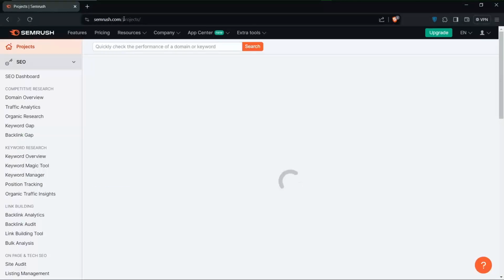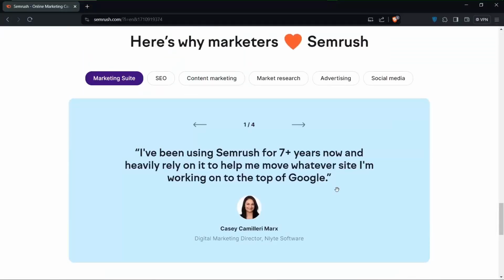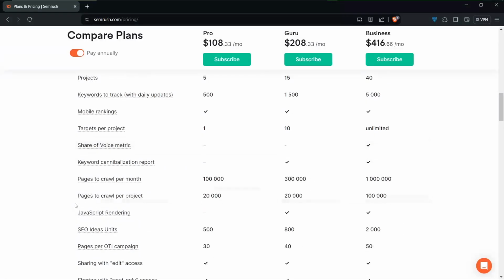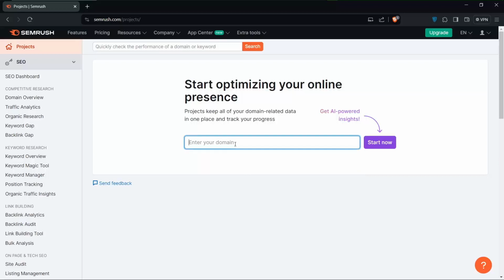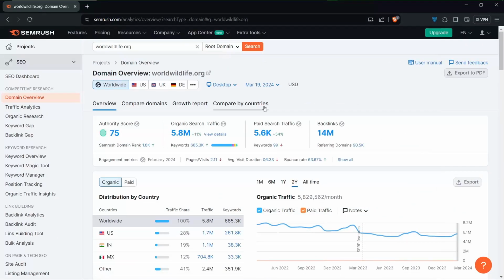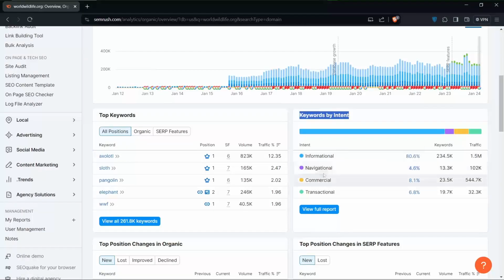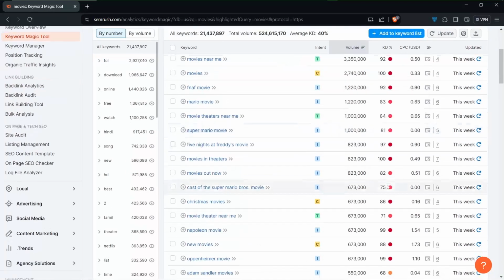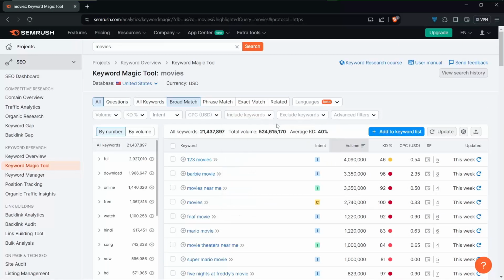HOW TO DO COMPETITOR ANALYSIS IN SEMRUSH | SEO COMPETITOR ANALYSIS TUTORIAL 2024